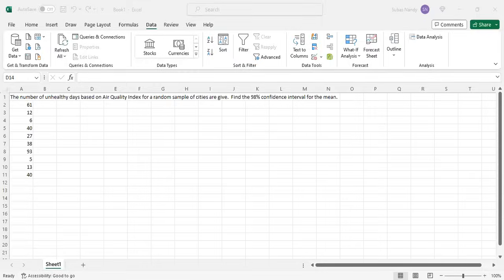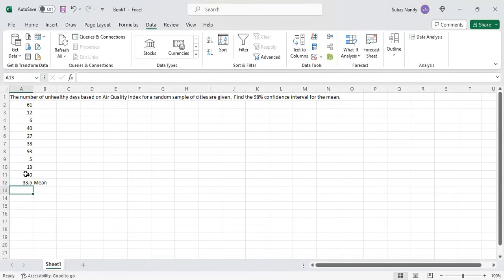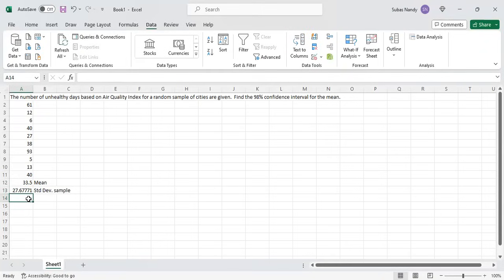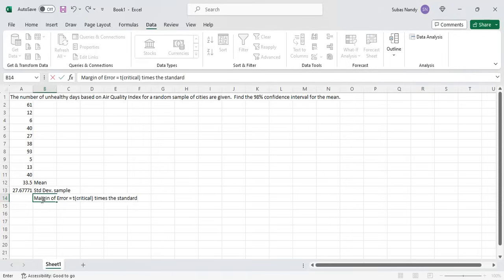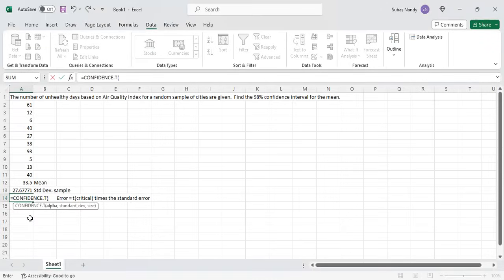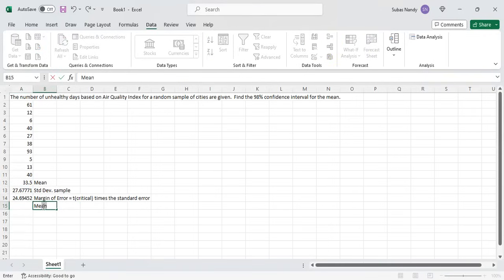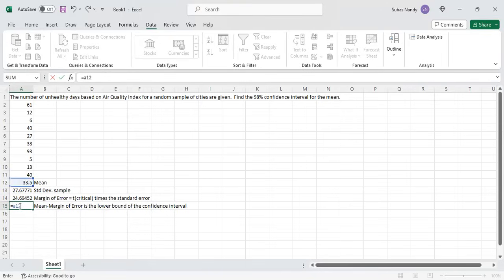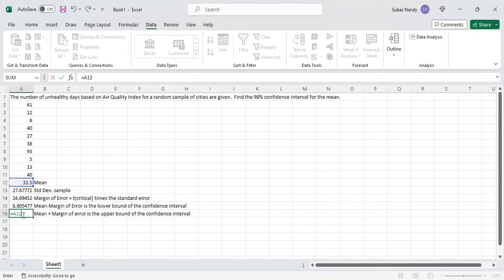Excel - small-sample confidence interval for the mean